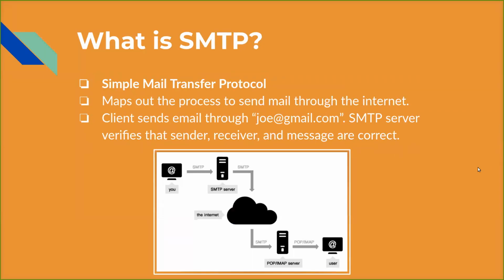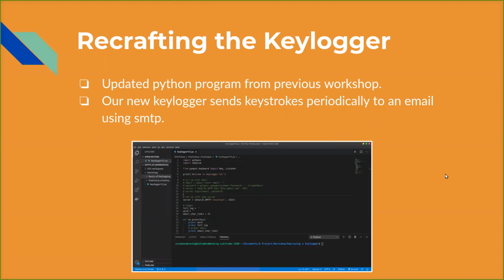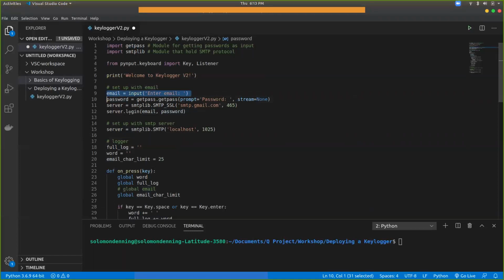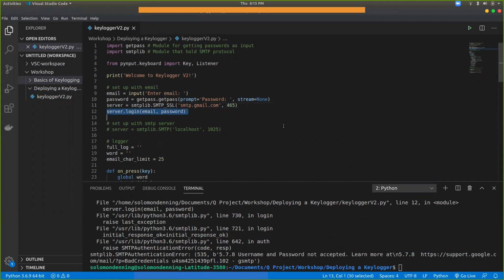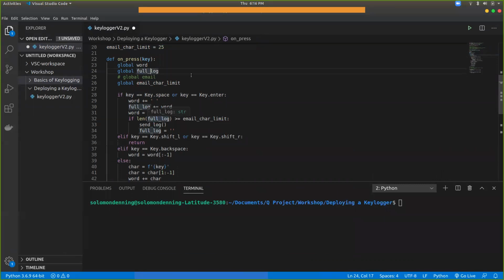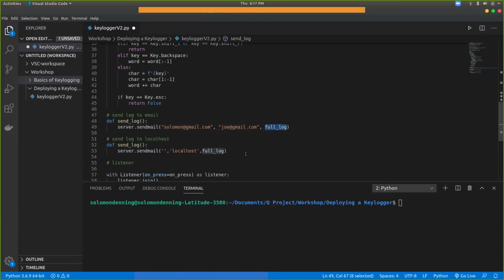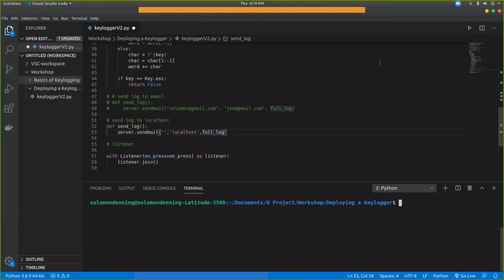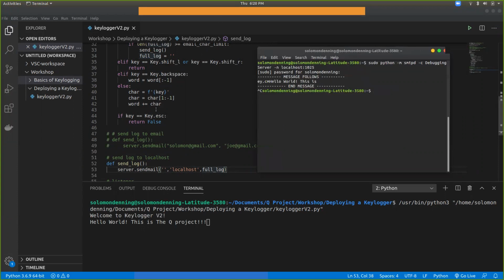Deploying a Keylogger